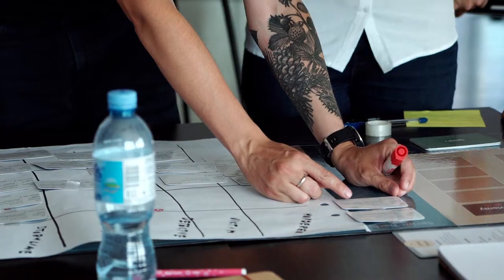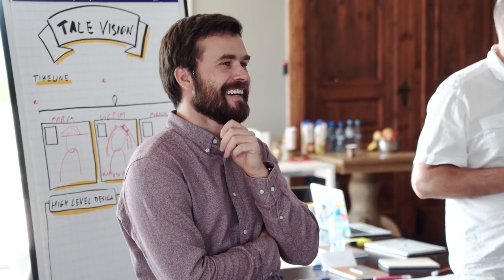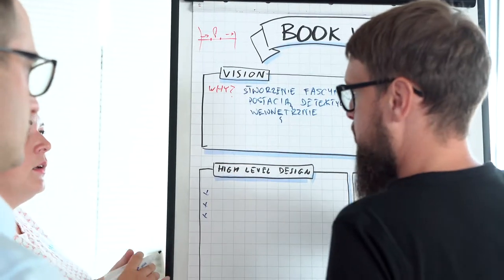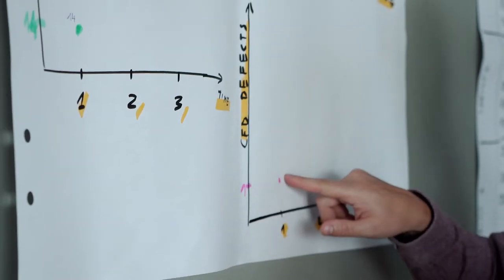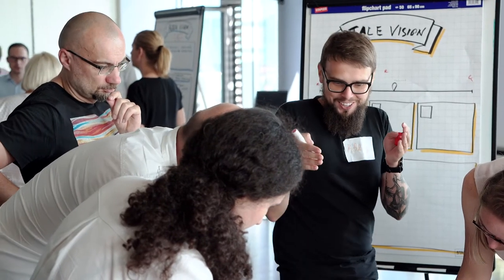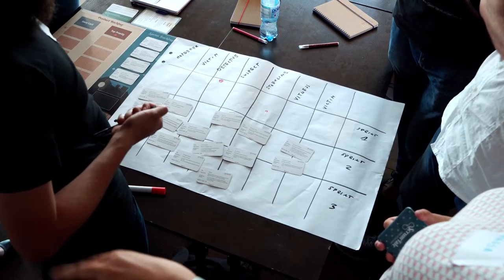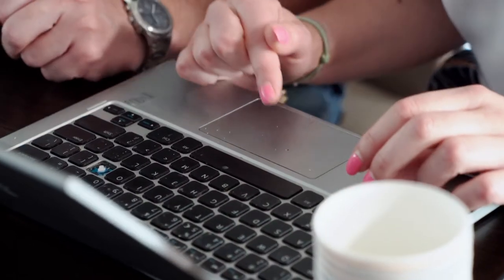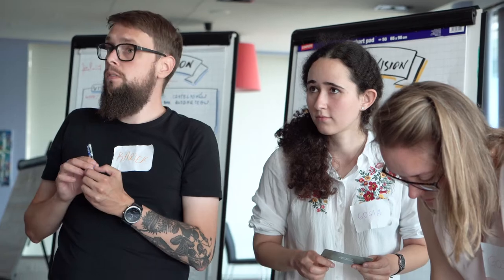Scrumtale by Agile Brains